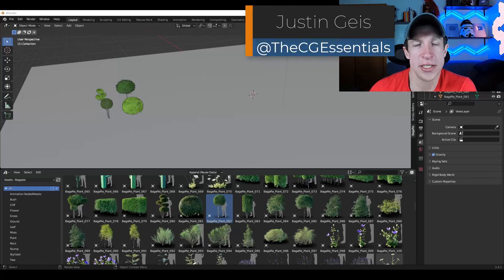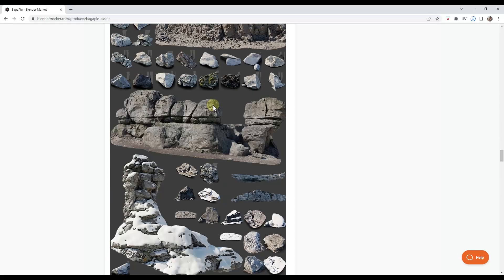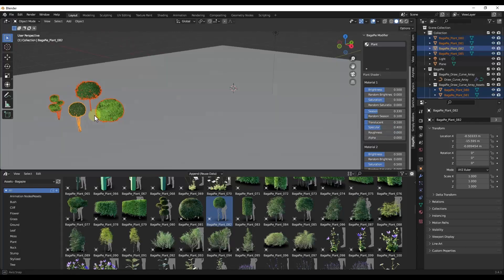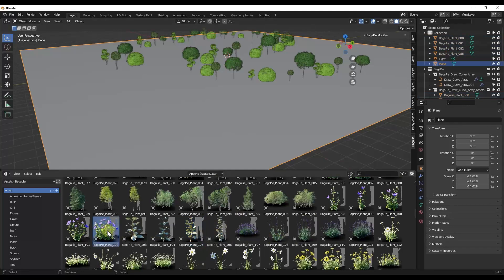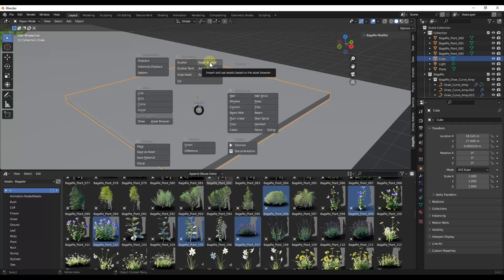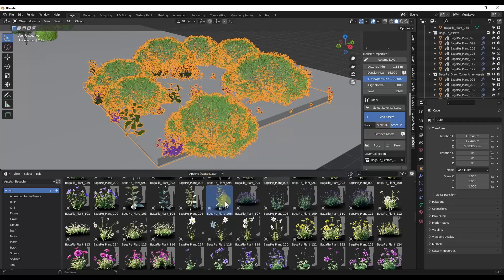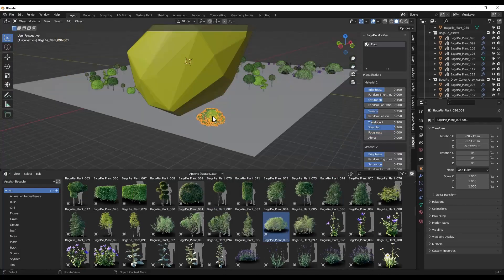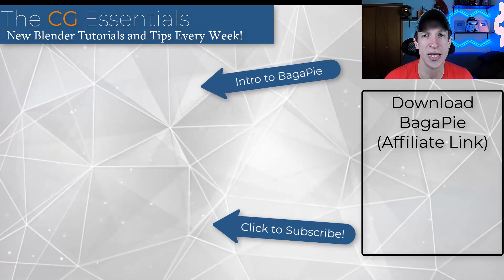The Best FREE Add-On for Blender - Updated AGAIN! What's New in BagaPie 9?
In this video, we check out the newest update of the amazing FREE geometry node tool for Blender - BagaPie!

TIMESTAMPS
0:00 - Introduction
0:11 - Where to find BagaPie
1:40 - Assets along path
2:31 - Assets along path from asset browser
3:19 - Scatter Assets from asset browser
5:05 - Improved proxies
5:28 - Expanded Asset Library